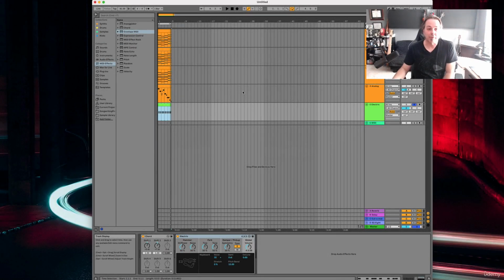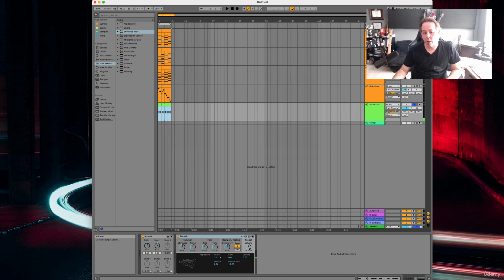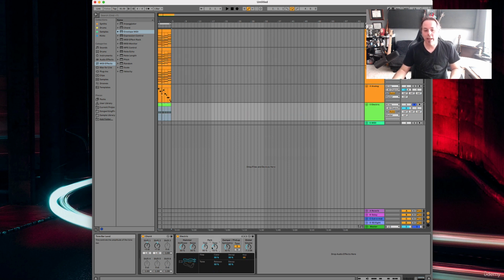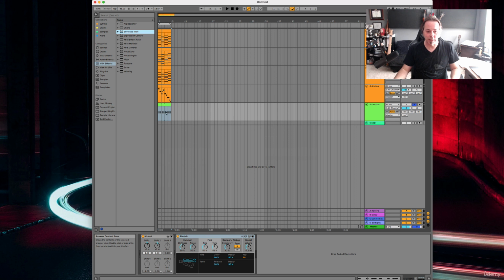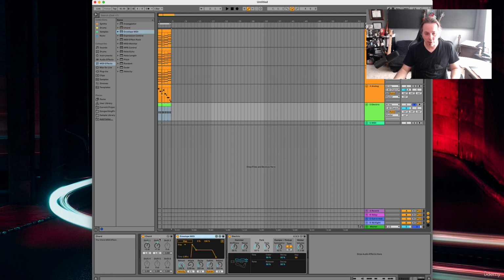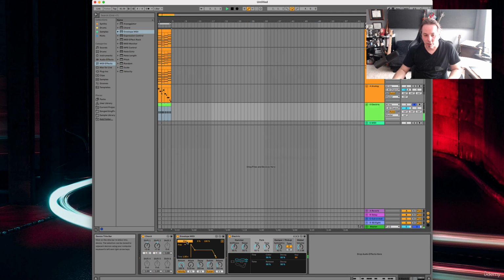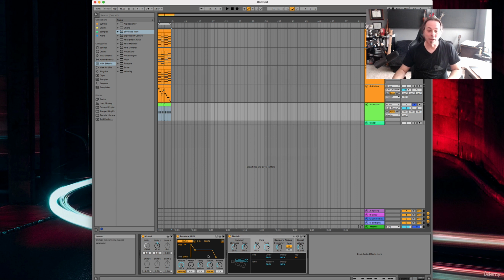193 Envelope MIDI (Ableton 11)